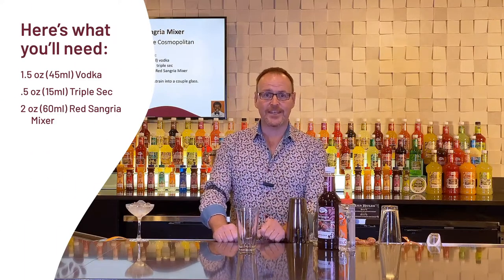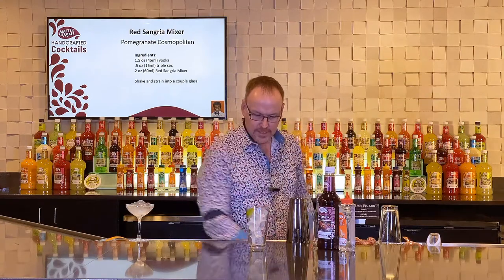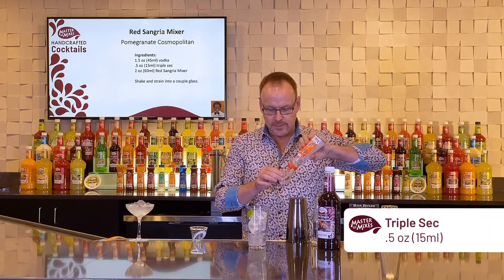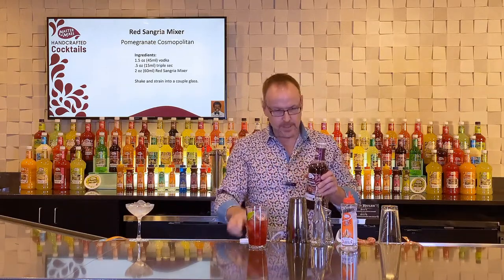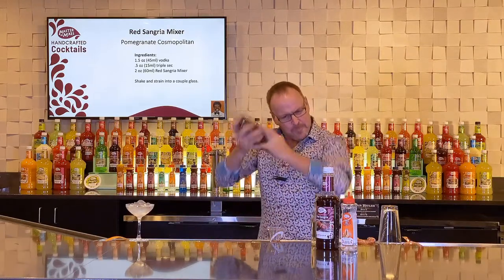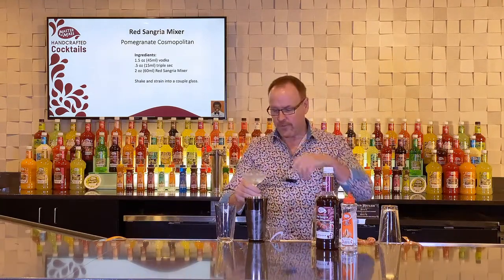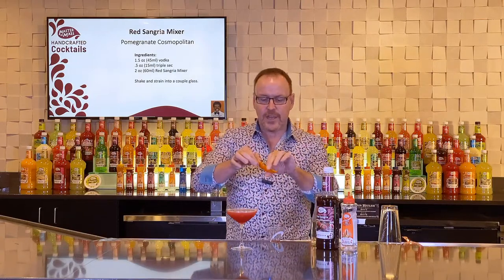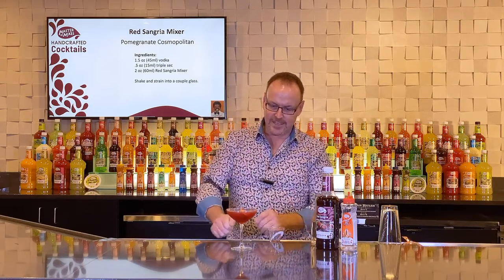How to Make the Pomegranate Cosmopolitan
Learn how to make this delicious vodka cocktail with master mixologist Dean Serneels! Plus, we’ve got tasty recipes for hundreds more DIY drinks too.

The Pomegranate Cosmopolitan is just one way to use Master of Mixes Red Sangria Mixer. Our simple, high-quality ingredients make it easy to get creative and make your own cocktails at home. Whether you need a virtual happy hour drink or cocktail ideas for hosting your next party, we have everything you need. Learn tips and tricks and use your new mixology skills to impress your friends and family with tasty drinks.